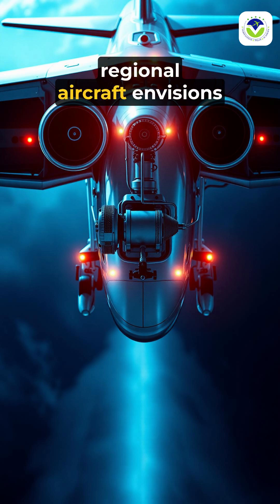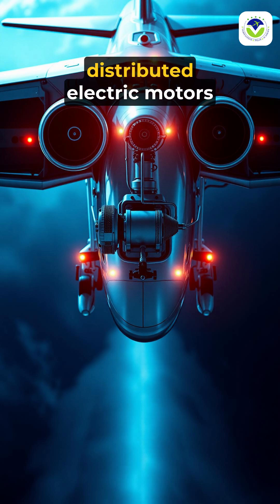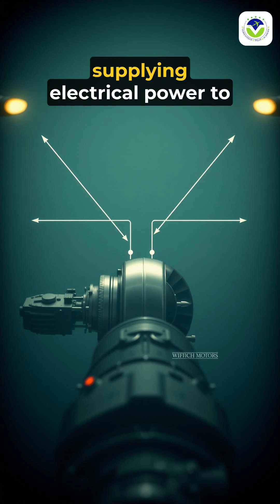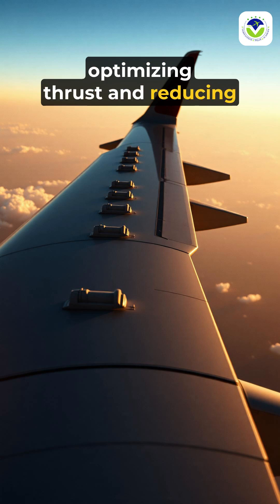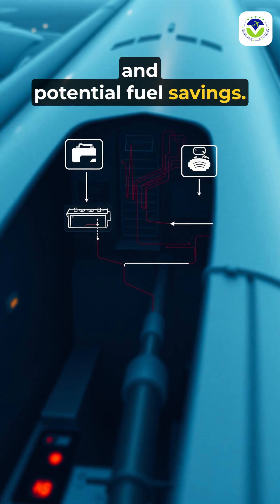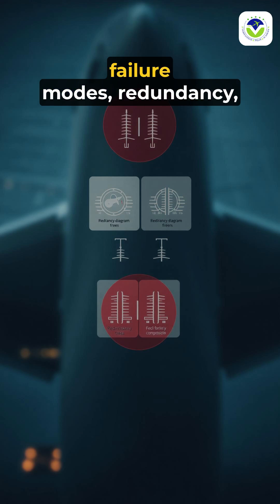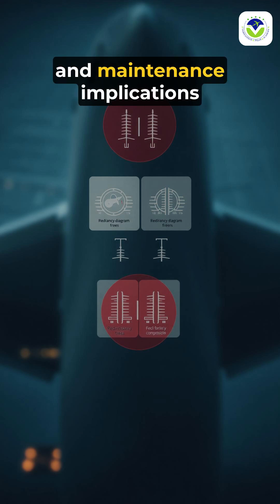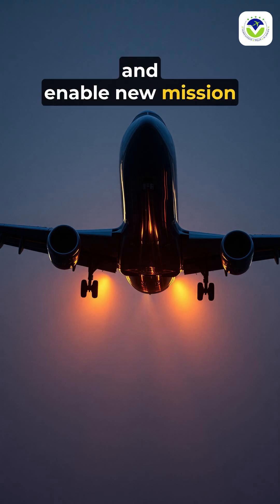🔋 Hybrid Electric Propulsion: Powering Distributed Electric Motors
Call Free Consultation -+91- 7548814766 , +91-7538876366